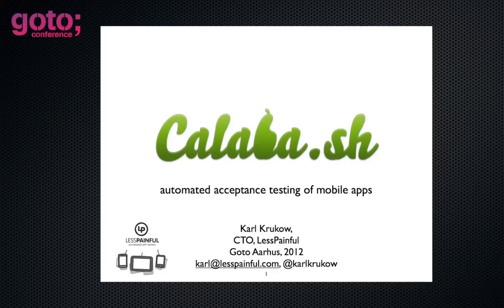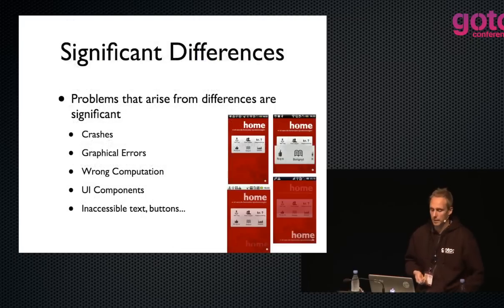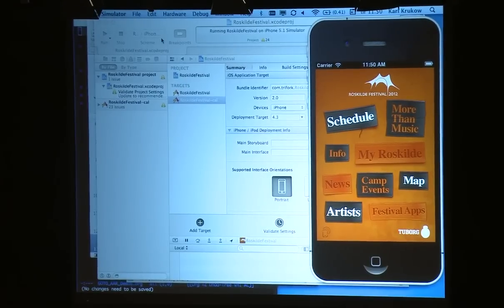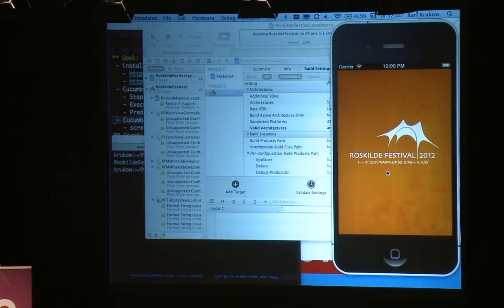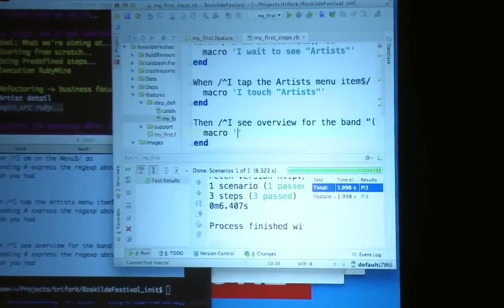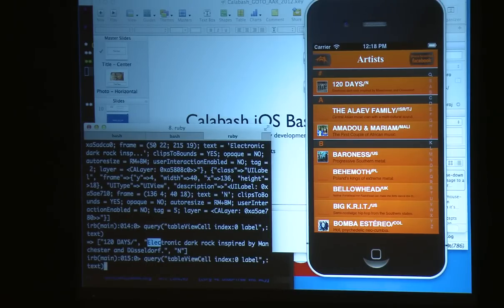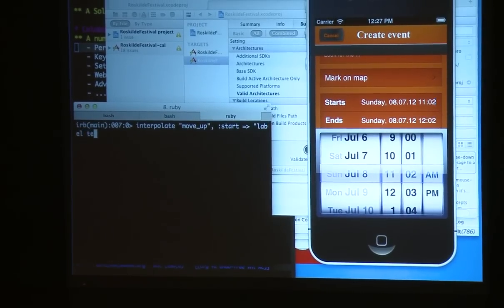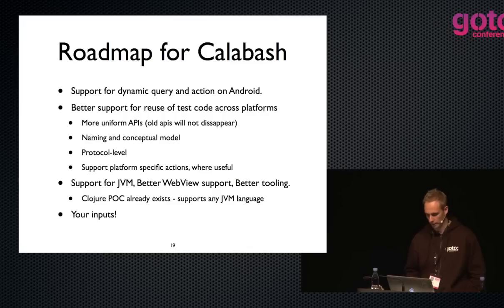Calabash: Automated Acceptance Testing for Android & iOS • Karl Krukow • GOTO 2012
Karl Krukow - CTO at LessPainful @karlkrukow

ABSTRACT
Calabash is an open-source technology for automated acceptance testing of Android and iOS apps. Calabash consists of libraries providing advanced automation technology to iOS and Android; it also supports behavior-driven development by supporting the Cucumber tool. Developers or QA staff can write executable tests that closely match the use cases for the app. Tests are written in a natural language close to the application business domain, and the cucumber tool can execute those tests on Android or iOS devices or simulators.

This talk will introduce Calabash (focusing mostly on iOS), and we'll look at the features that distinguishes it the most from other automation technologies (like advanced gesture synthesis and support for hybrid app/web views). We'll also introduce LessPainful, which

provides test execution as a cloud service. The LessPainful test service runs Calabash tests in parallel on many physical, non-jailbroken devices running various languages and operating system versions. In a live demo, we'll show how easy it is to get started with Calabash, and we'll also demo the LessPainful device cloud service.